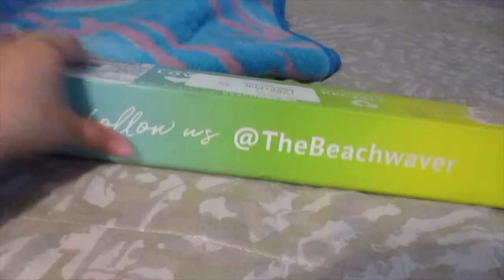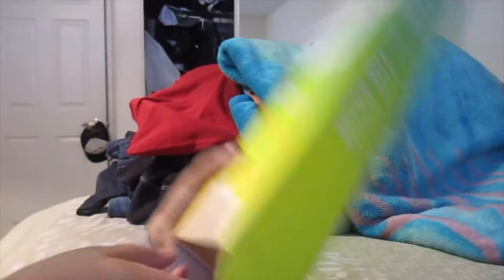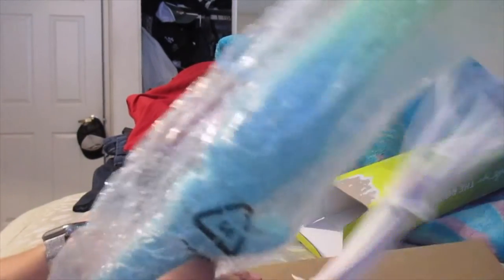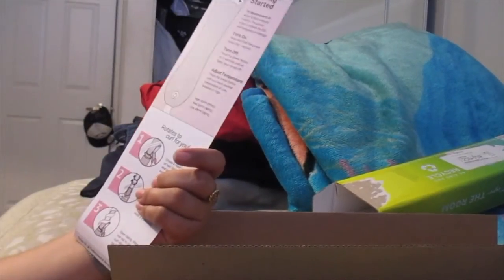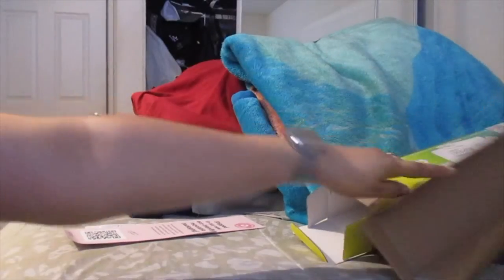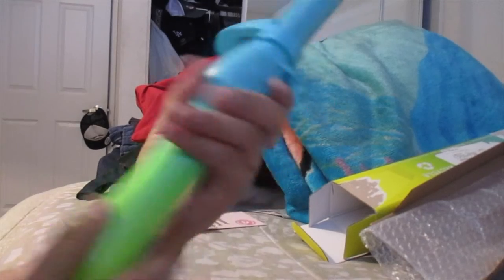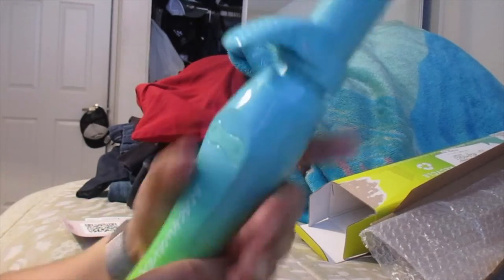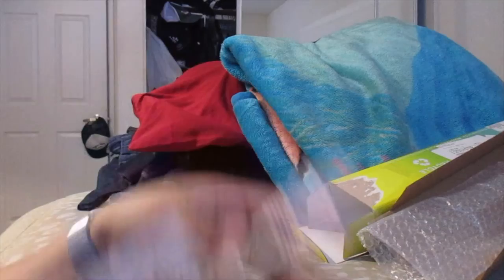Beachwaver Curler Iron Unboxing | VLOG #34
unboxing hair iron